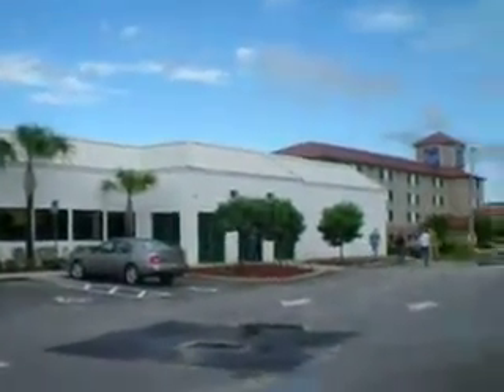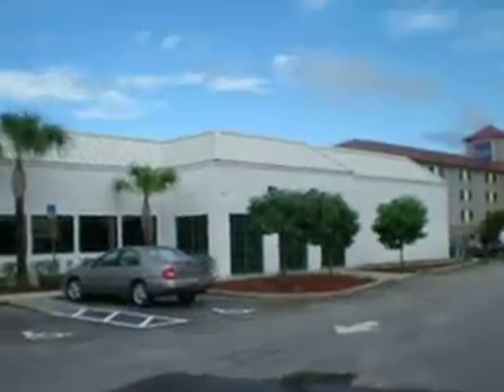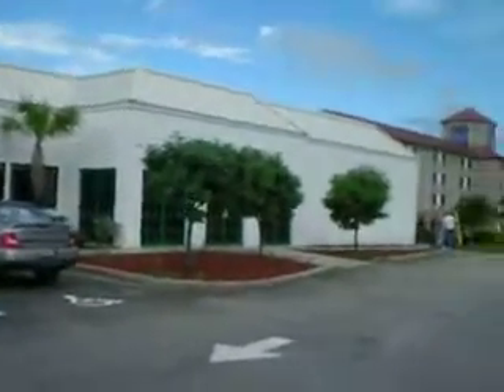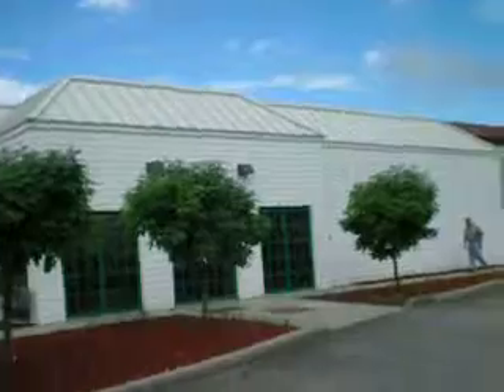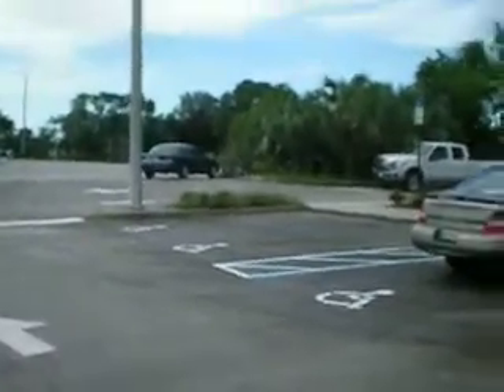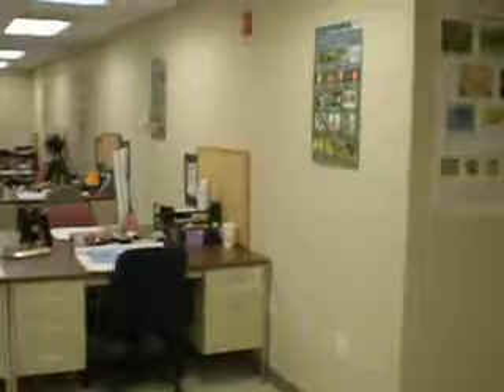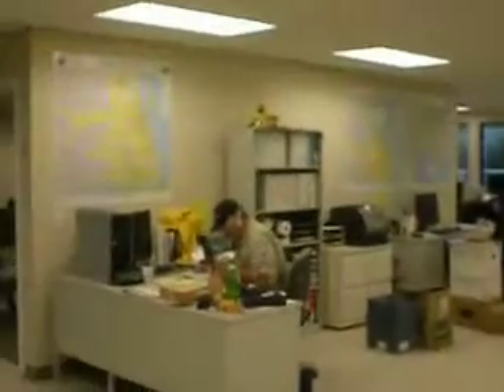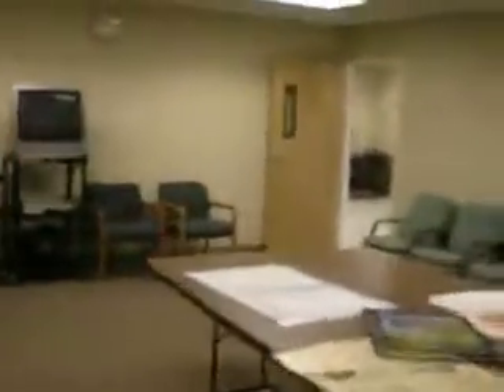ANO usdamove in